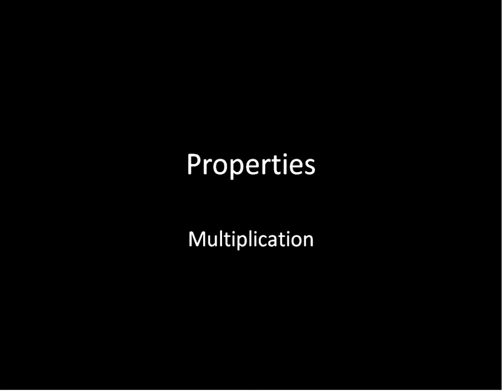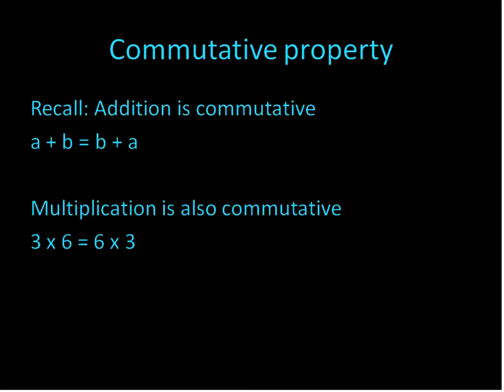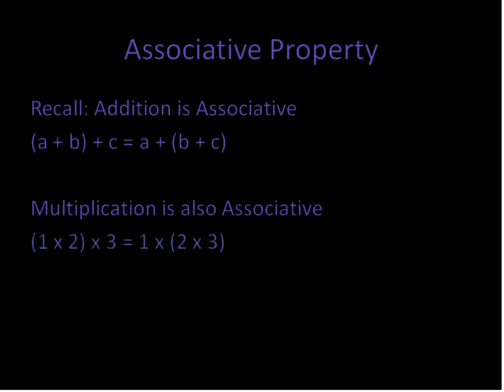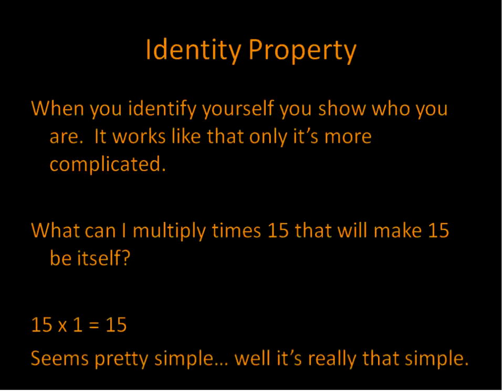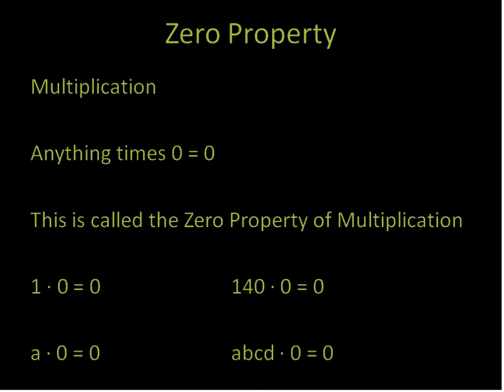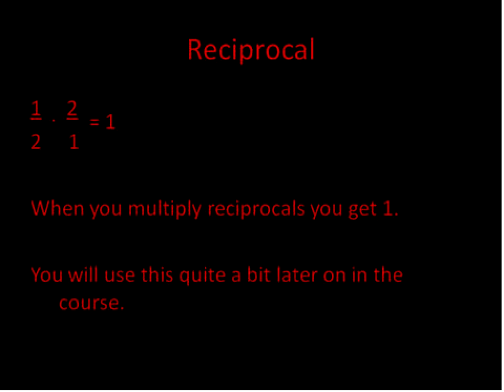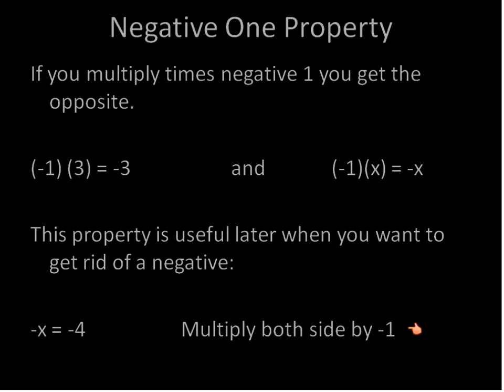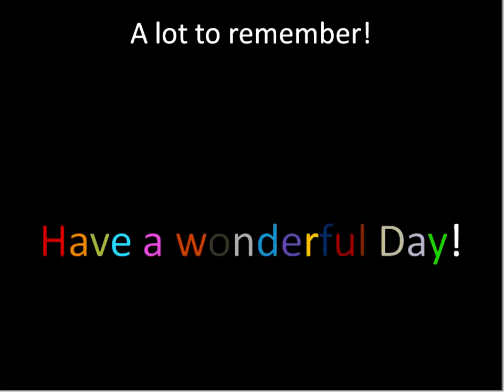Mathematics Propertis of Multiplication (Simplifying Math)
A brief description of Properties of Multiplication.